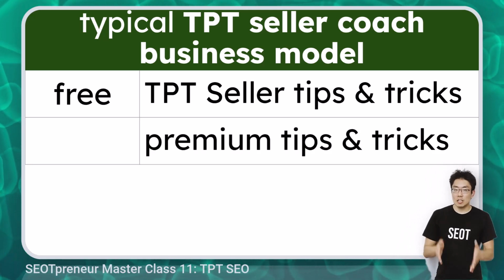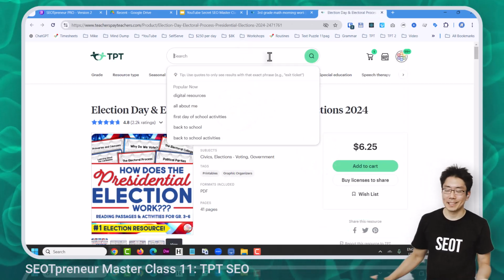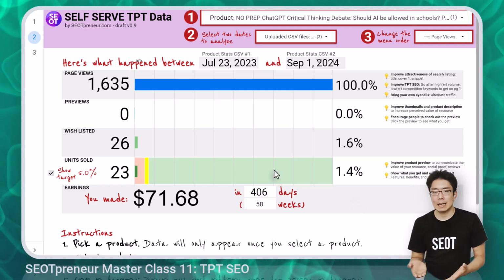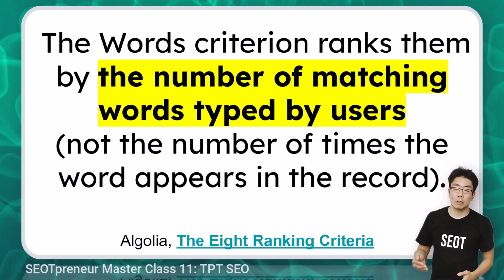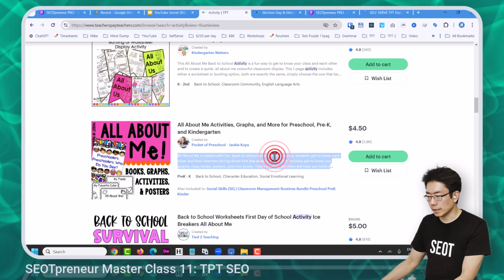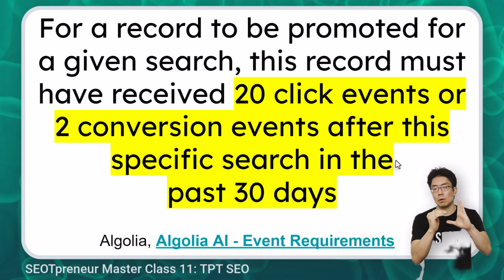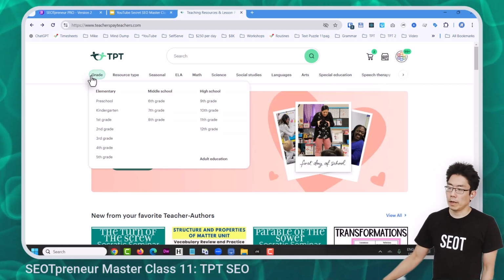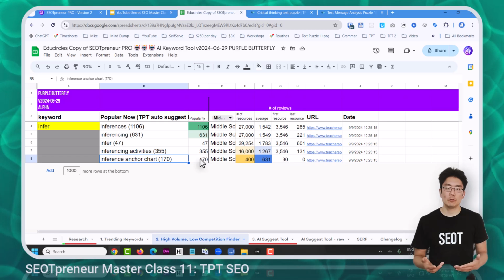FREE TPT SEO COURSE BASED ON THE TPT SEARCH ALGORITHM